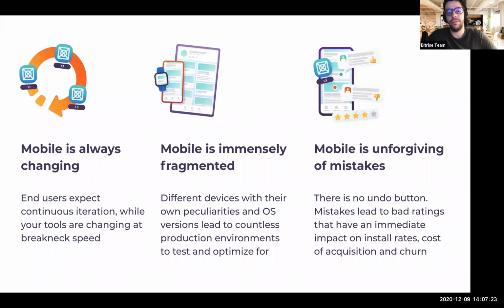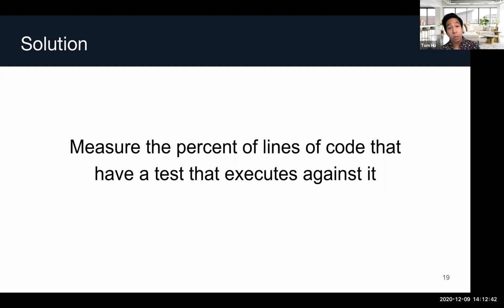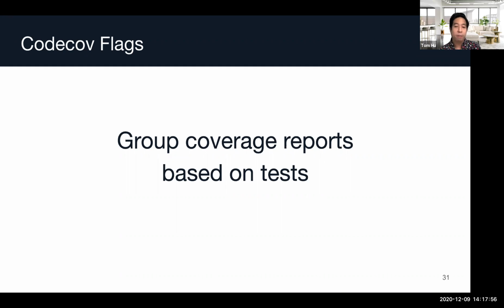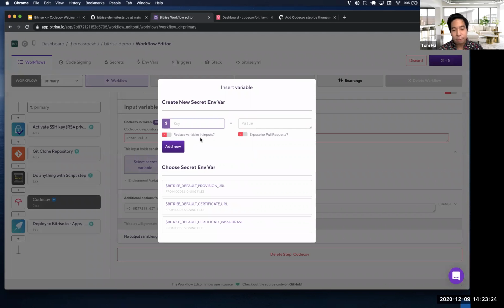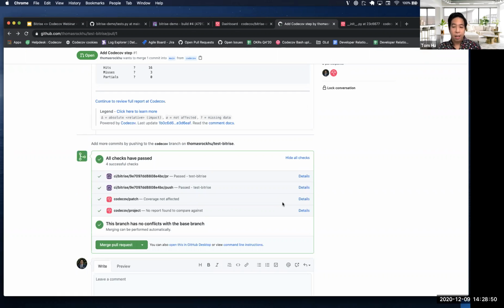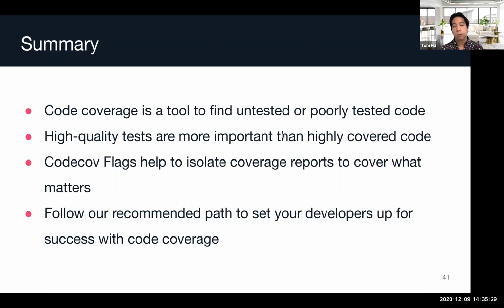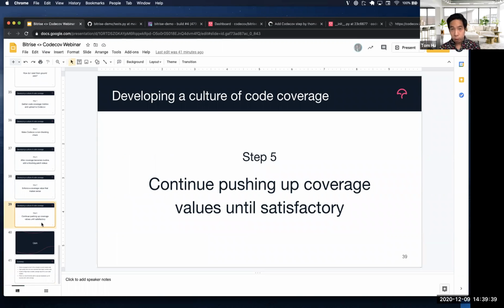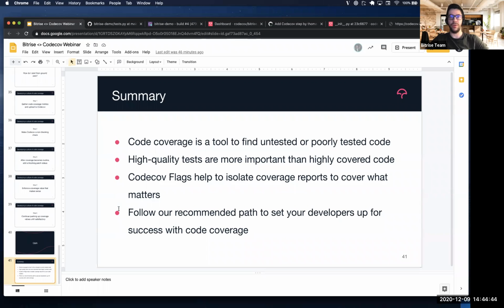Ship healthier code with Codecov and Bitrise - How to establish a code coverage benchmark | WEBINAR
Are you looking to improve your code quality to make your app development easier? Rewatch our webinar on-demand, and learn about the tools, processes and best practices of making code coverage part of your CI flow.

In this webinar, we are exploring the most common code coverage metrics, tools and reports Codecov provides and we’ll show you how you can integrate Codecov and Bitrise to automate your code coverage reports and improve your code quality.

We’ll explore:
- What the problems are with assessing code coverage metrics on their own
Why good coverage does not equal good tests, and what you should rather focus on
- What’s a good code coverage that you should aim for
- Whether it makes sense to aim for 100% code coverage or not

Presenters:
Tom Hu - Developer Relations Lead at Codecov
Tom leads developer relations at Codecov, which helps developers get code coverage directly in their workflow. He accomplishes this by helping engineers use code coverage metrics to make informed decisions about their code and deploy with confidence. When he’s not working with software engineers, Tom is an avid hip-hop dancer, violinist, and runner.

Janos Vrancsik - Partner Manager at Bitrise
Janos works tirelessly on the Verified Partner Program at Bitrise. Promoting the Bitrise Step library far and wide, his aim is to provide countless integrations for mobile developers that will work seamlessly with the Bitrise platform. In case you’re looking to build a Verified Step, don’t hesitate to drop him a line.

Bitrise is a Continous Integration and Delivery (CI/CD) Platform as a Service (PaaS) with a main focus on mobile app development (iOS, Android). You can automate the testing and deployment of your apps with just a few clicks.